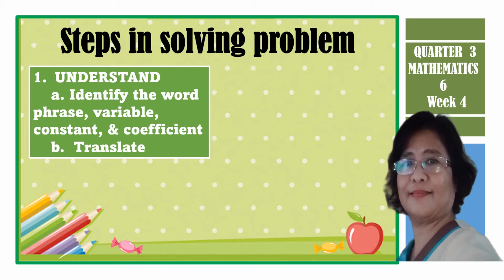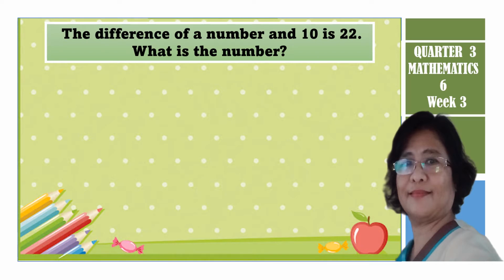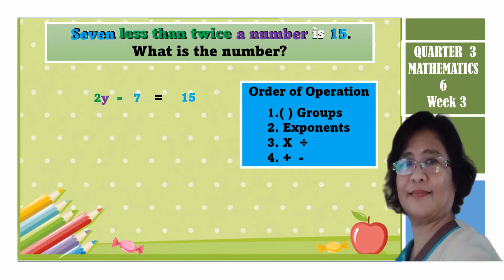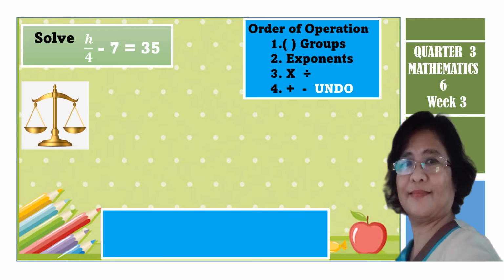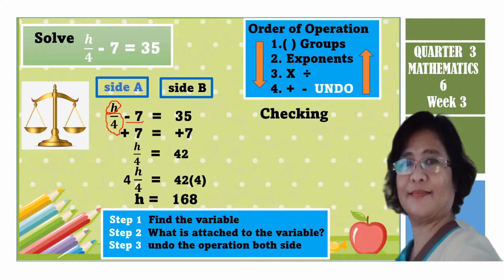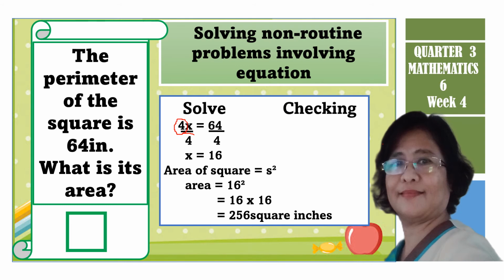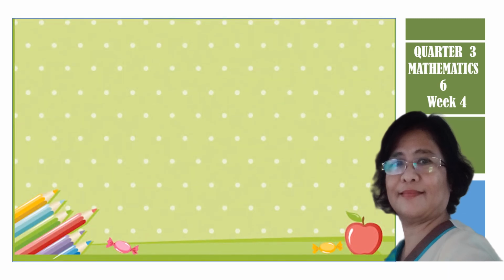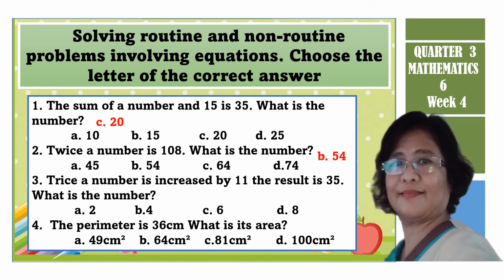SOLVES PROBLEMS INVOLVING DIFFERENT TYPES OF NUMERICAL EXPRESSION & EQUATION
In this video, you will learn the lesson in mathematics 6
Solve problems involving integers using appropriate strategies and tools
Perform the basic operations of integers using a number line
SOLVING ROUTINE AND NON-ROUTINE WORD PROBLEMS INVOLVING DIFFERENT TYPES OF NUMERICAL EXPRESSION & EQUATION
Differentiates expression from the equation
Gives the translation of real-life verbal expressions and equations into letters
or symbols and vice versa
Defines a variable in an algebraic expression and equation
VISUALIZES AND DESCRIBE SOLID FIGURES
Solves routine and non-routine problems involving basic operations of integers using appropriate strategies and tools.
Formulate the rule in finding the nth term using a different strategy
Interpret and explains the Grouping, Exponent, Multiplication, Division, Addition, Subtraction
Performs two or more different operations on whole numbers with or without exponents and grouping symbols.